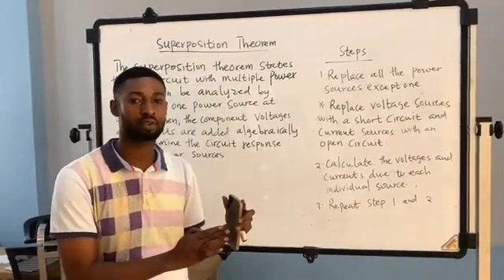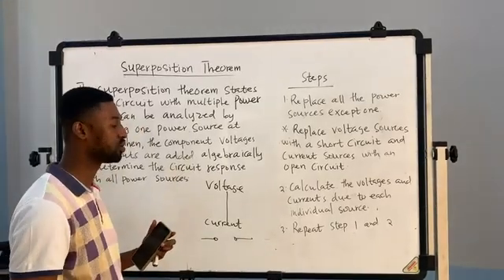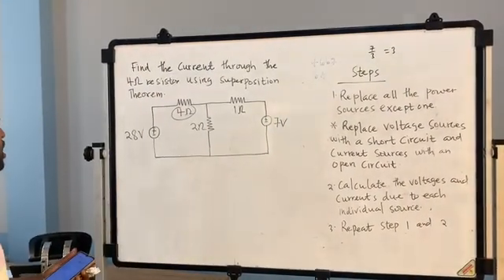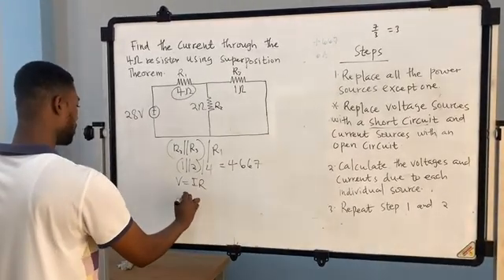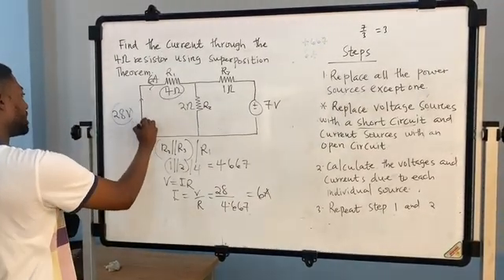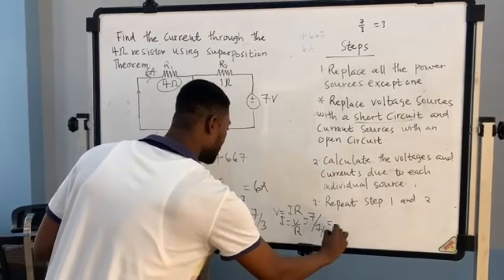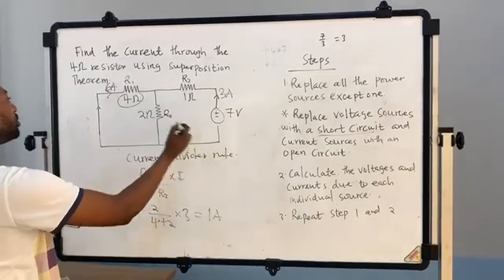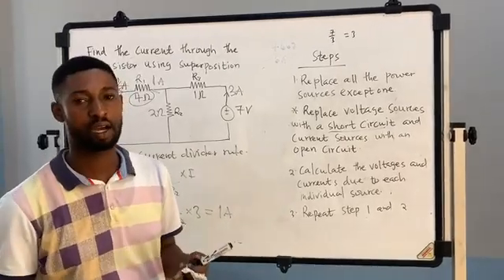LESSON - 4 SUPERPOSITION THEOREM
This video is useful to engineering students, expecially electrical engineering, telecommunication and computer engineers in simplifying electrical circuits. Superposition  theorem states that in any linear, bilateral network where more than one source is present, the response across any element in the circuit is the sum of the responses obtained from each source considered separately.